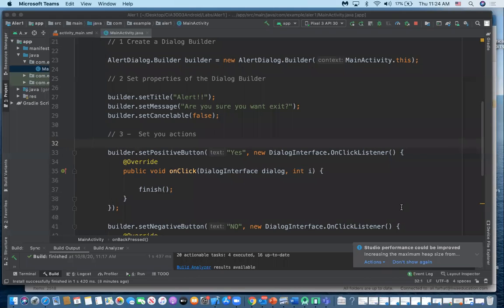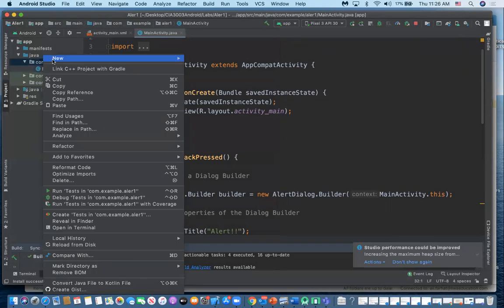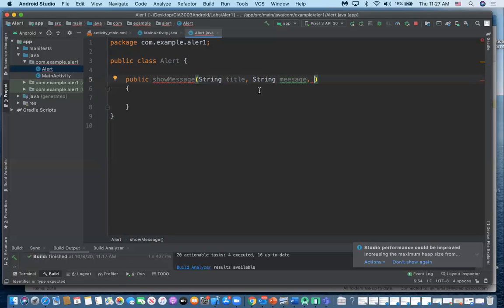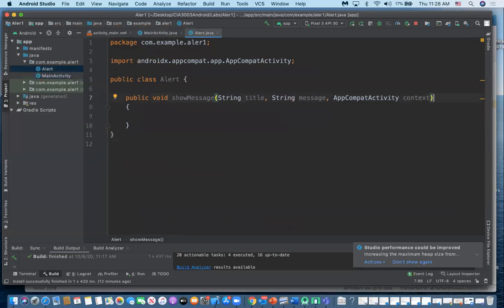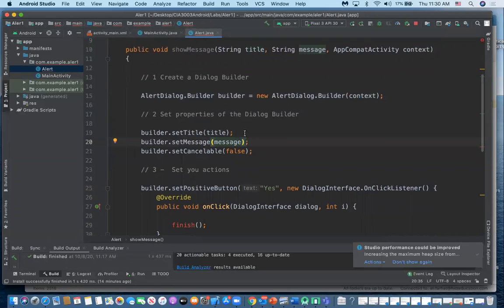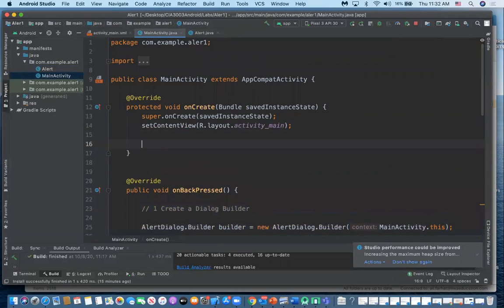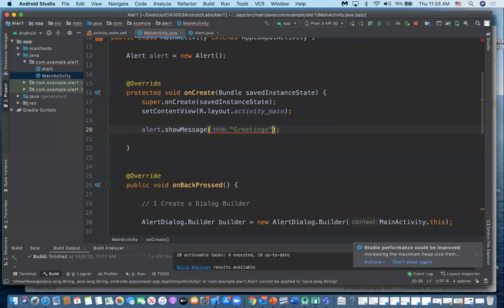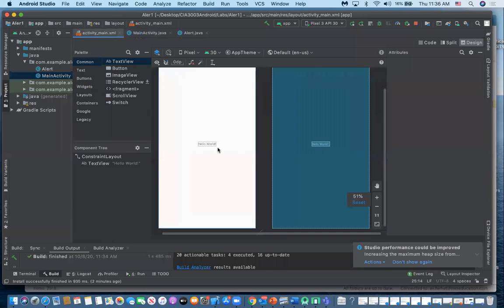Custom AlertDialog - AlertDialog Part 2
In this part I show you how to create custom dialog class and use it in your app for thinks like validation,   greetings, and confirmation.